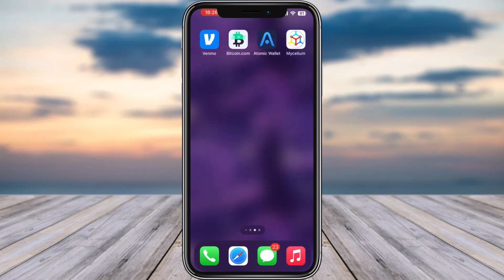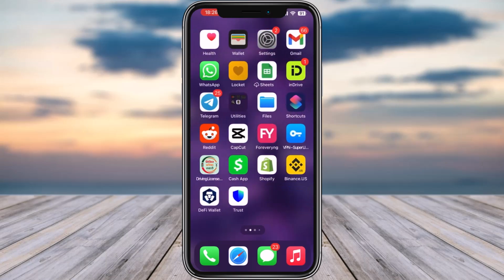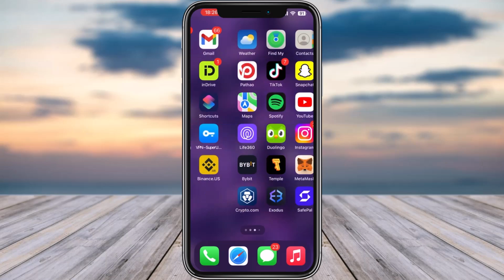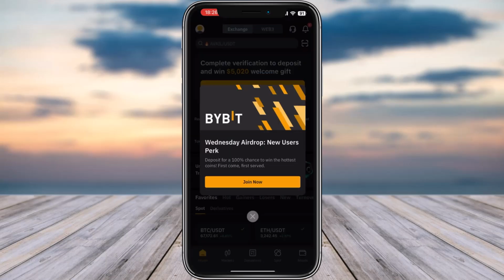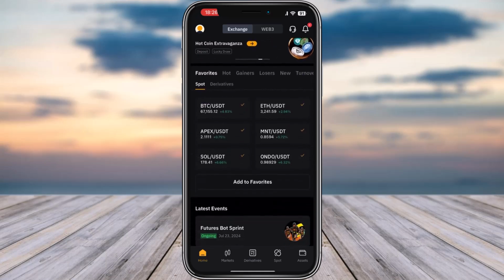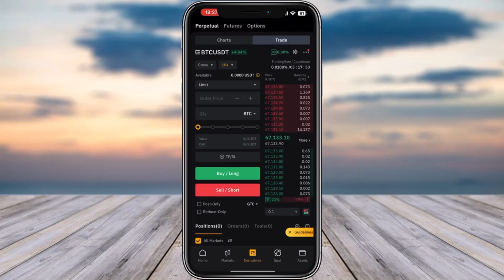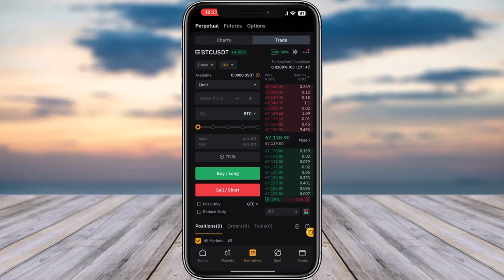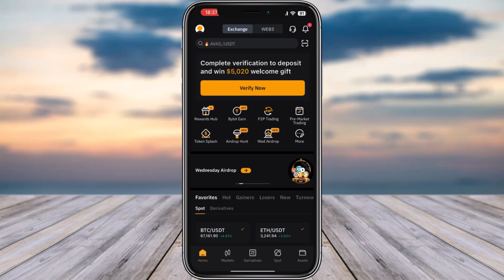How To Make Money Daily With ByBit Trading Bot !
In this video, we’ll guide you through the process of making money daily using the Bybit trading bot. Whether you’re new to trading or looking to enhance your strategy, this guide will help you get started.

Steps to Make Money Daily with Bybit Trading Bot:

Install and Set Up the Bybit App:

Download and install the Bybit app on your mobile device.
Log in with your account credentials or create a new account if you don’t have one.
Complete your account verification process to unlock all features and gain trust for trading.
Deposit Funds:

Ensure your account is funded by depositing crypto or fiat currency.
Navigate to the Assets section and follow the steps to deposit funds into your Bybit wallet.
Access the Trading Bot:

Open the app and go to the Trade or Bots section.
Look for the Grid Trading Bot or other bot options available in the app.
Set Up the Trading Bot:

Choose the cryptocurrency pair you wish to trade (e.g., BTC/USDT or ETH/USDT).
Configure the bot with the following settings:
Price Range: Set the upper and lower limits for buying and selling.
Grid Levels: Specify the number of price levels within your range.
Investment Amount: Allocate the amount you want the bot to use for trading.
Review your settings and activate the bot.
Understand Market Indicators:

Familiarize yourself with the spot price, which is the current market price.
The red numbers represent selling prices, while the green numbers represent buying prices.
Use this information to understand market trends and adjust your bot settings if necessary.
Monitor and Adjust:

Keep an eye on the bot’s performance by checking the Profit and Loss (PnL) section in the app.
If market conditions change, adjust the price range or grid levels accordingly.
Staking for Passive Income:

If you prefer a less active approach, stake your crypto in Bybit’s staking program.
Earn daily rewards based on the percentage offered for the cryptocurrency you stake.
Daily Earnings:

With effective bot settings and staking, you can generate daily income from price fluctuations and rewards.

Start with a small investment to familiarize yourself with the bot’s operations.
Use historical market data and indicators to optimize your trading strategy.
Diversify your investments across multiple pairs to minimize risk.